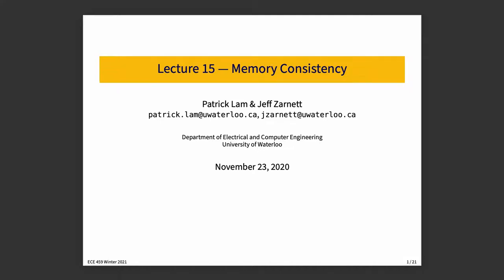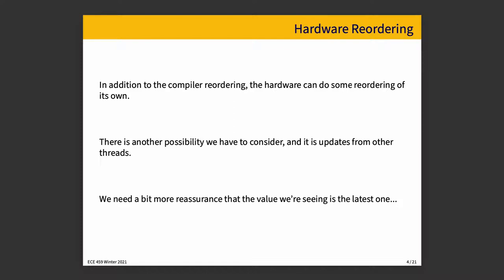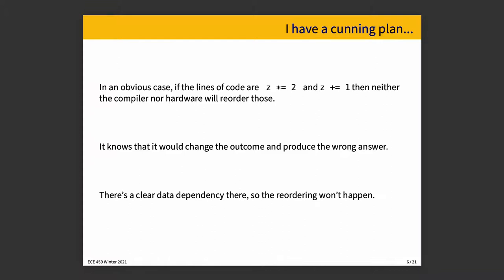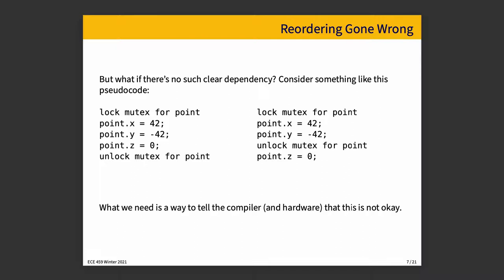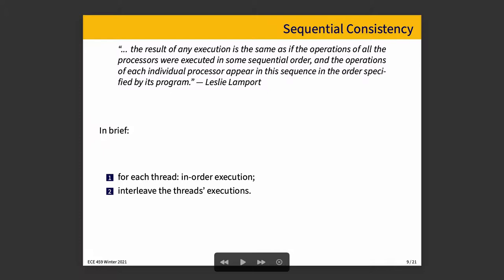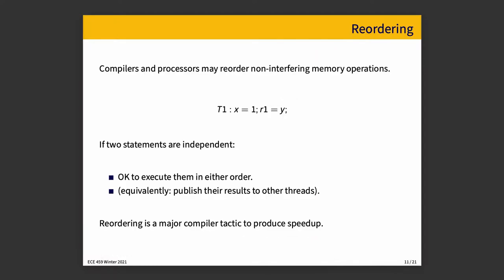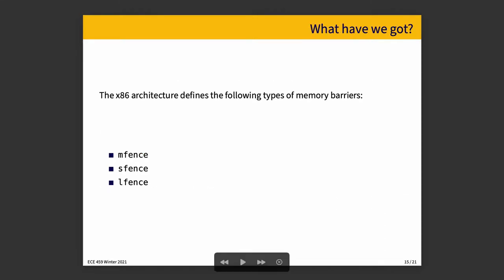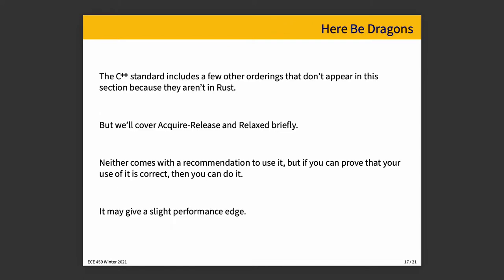ECE 459 Lecture 14: Memory Consistency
We can now return to the idea of sequential consistency and other orderings that are sometimes useful but always scary.